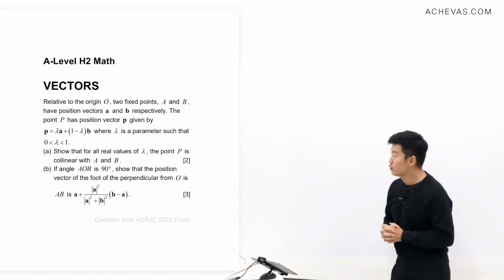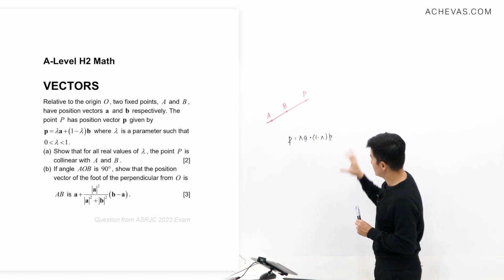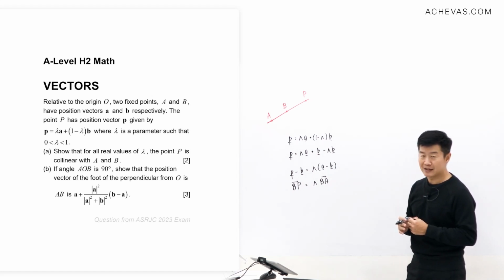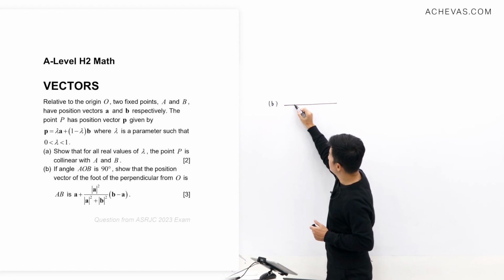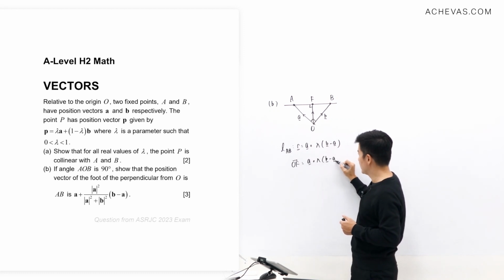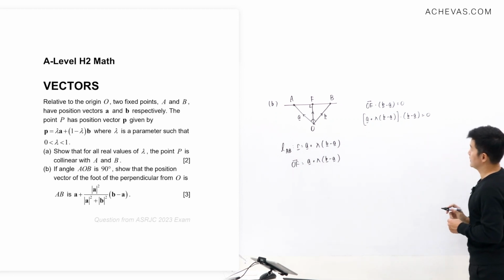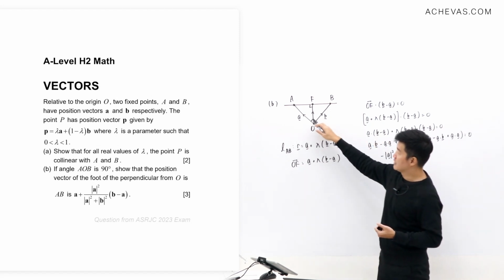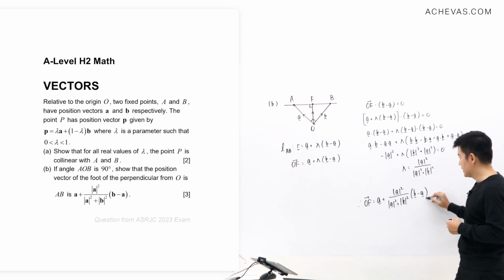H2 Math Vectors | A-Level/Junior College( (JC), Singapore Tuition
💡 ABOUT ACHEVAS

POPULAR Bookstores

0:00 Part (a)
6:21 Part (b)